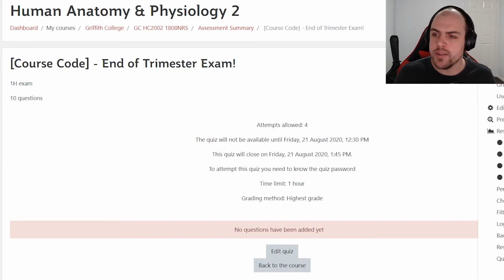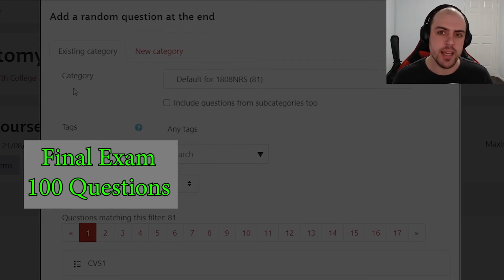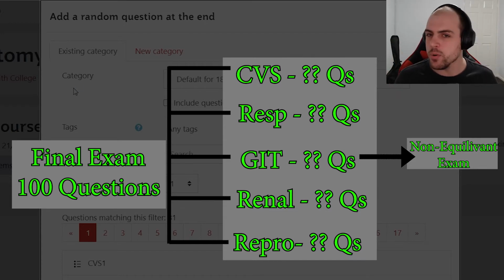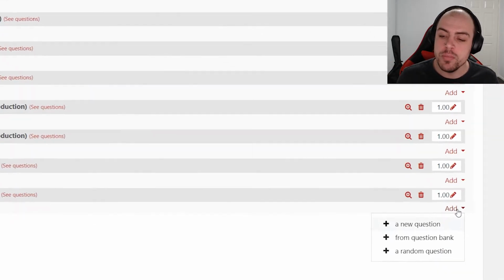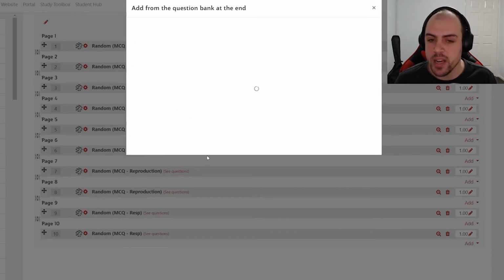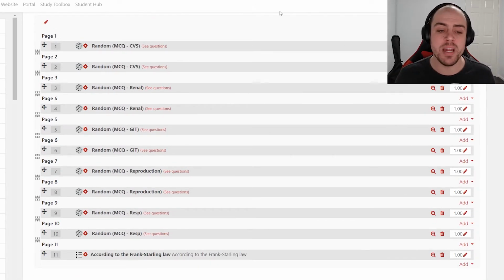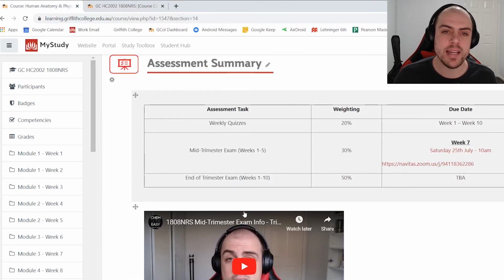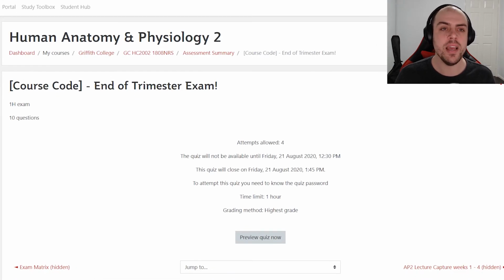Moodle EoT Exam Series: Part 5 - Populating your Exam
In this video, we populate our exam with the questions from our question bank & show how to effectively link students to your exam